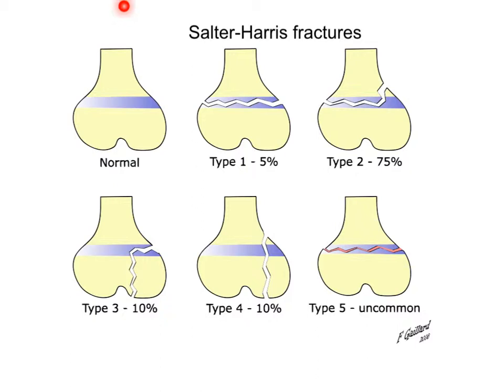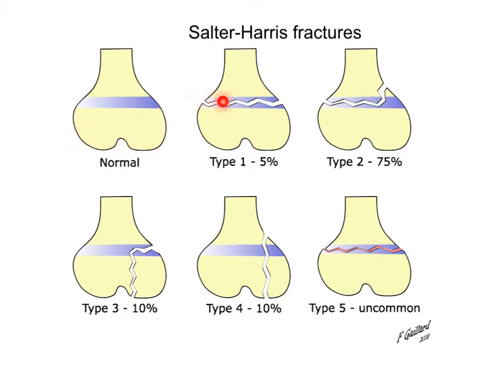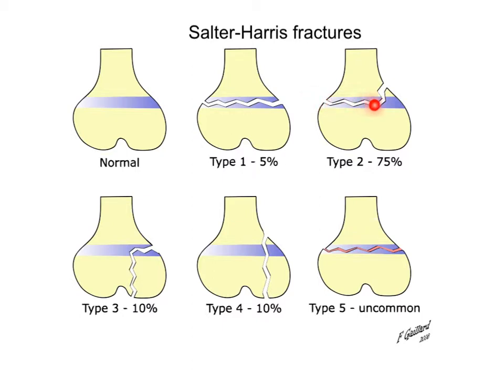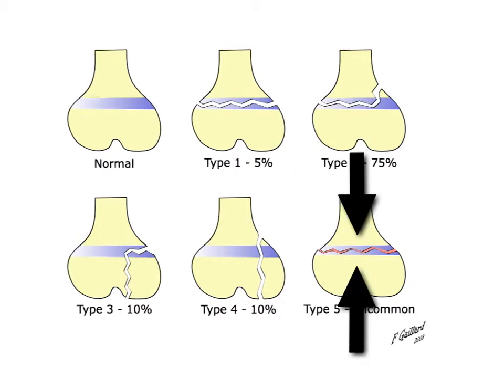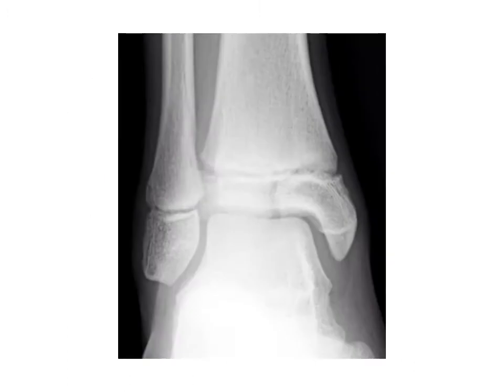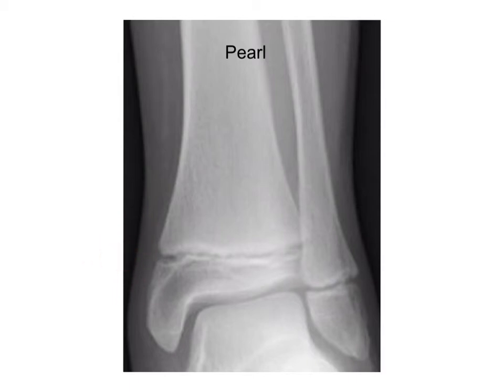salter Harris fracture